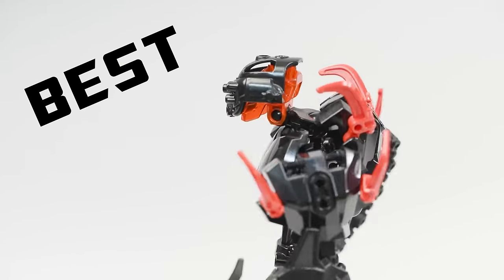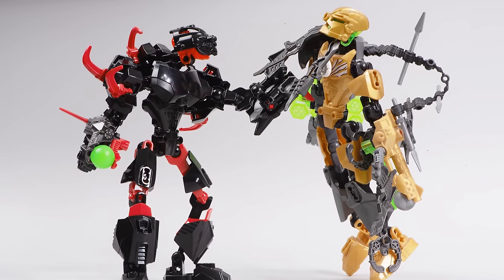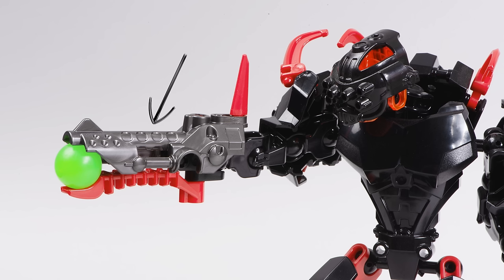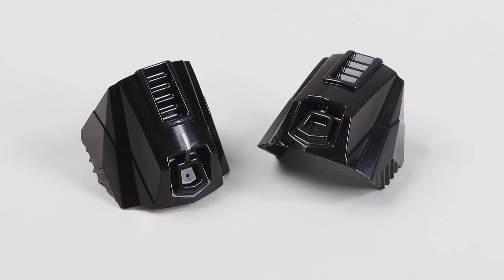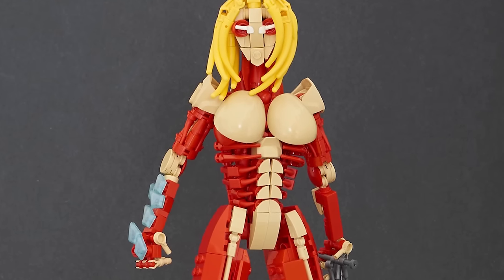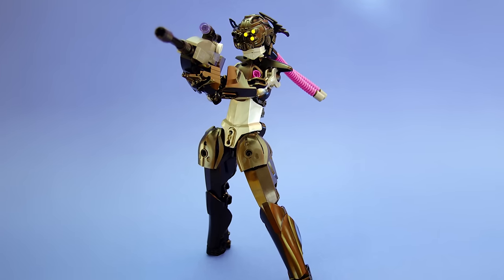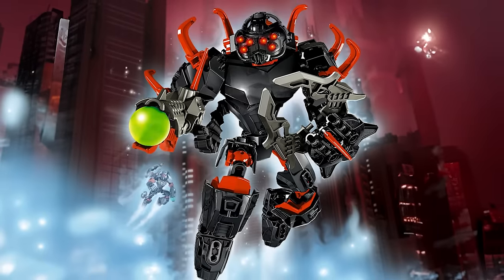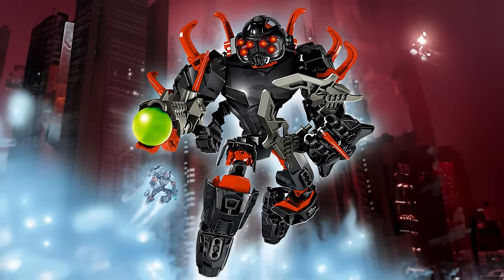How To Use LEGO CORE HUNTER Parts In Bionicle MOCs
Core Hunter is the best Hero Factory set. In the essay I will.